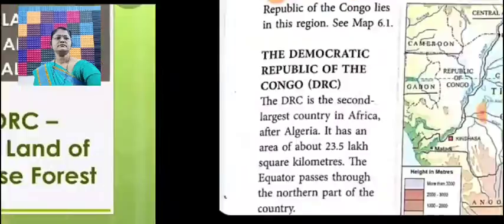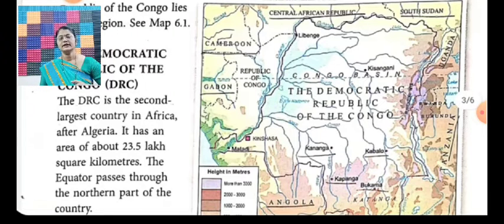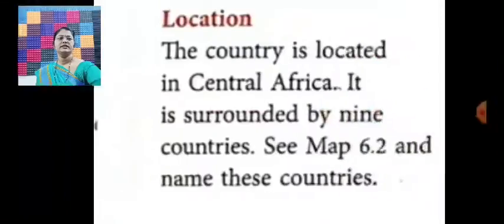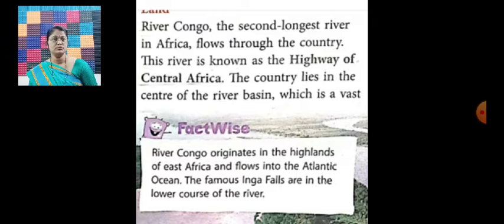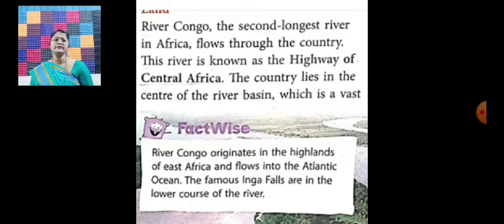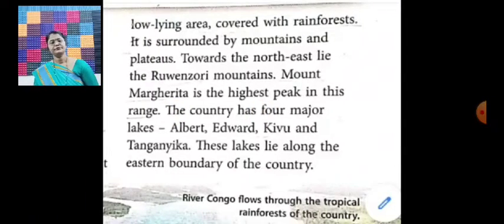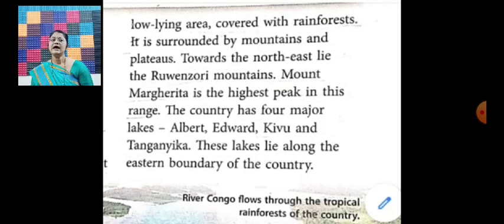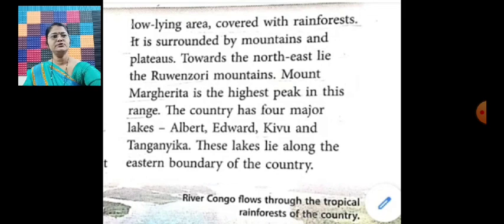SJS - NGH Class 5 SOCIAL SCIENCE - 34